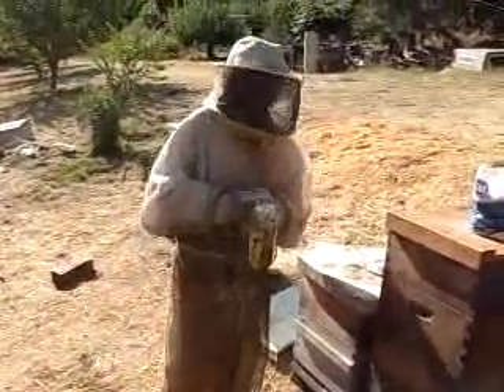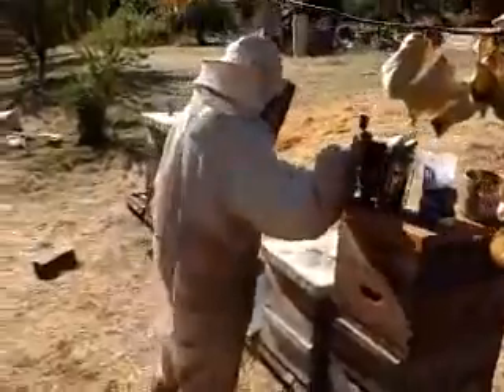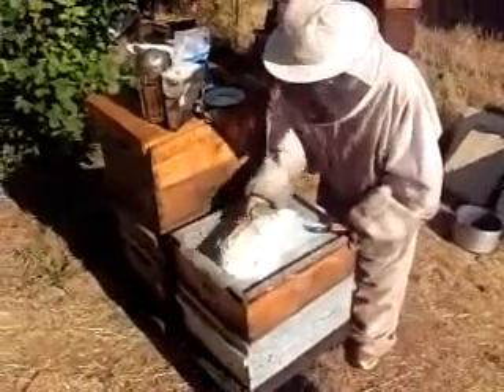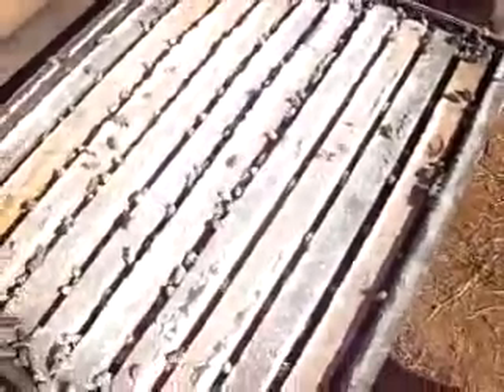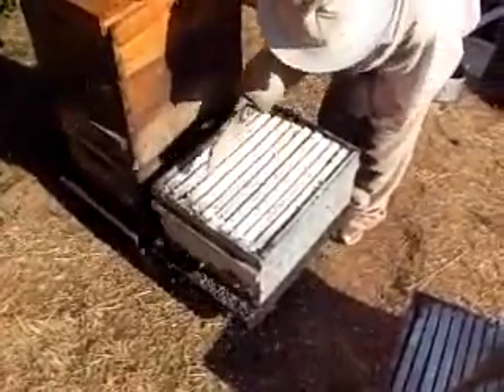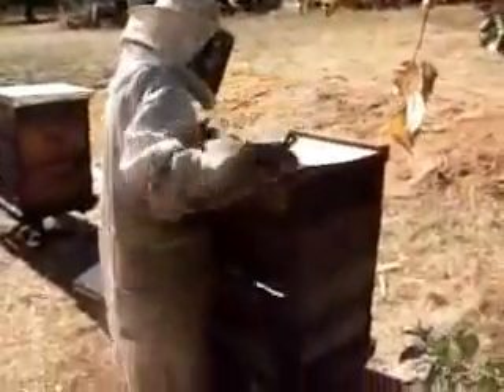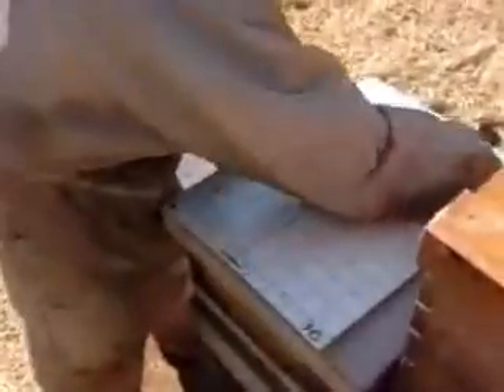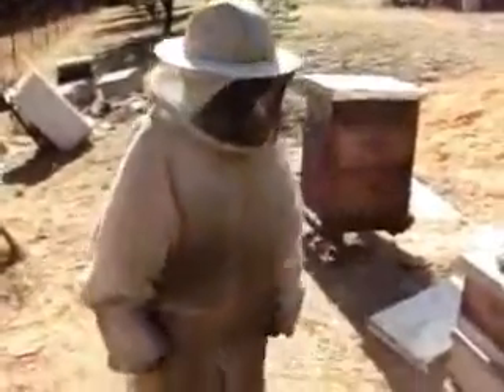Country Rubes' Powdered Sugar Movie Project_Final 4 10 10.wmv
Country Rubes' Janet Brisson demostrates Powdered Sugar Dusting for Varroa Mite control.  More information on beekeeping at Countryrubes.com